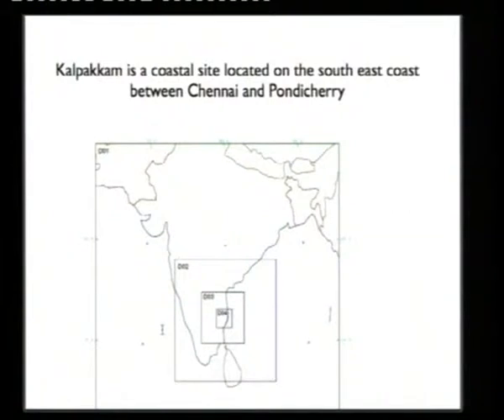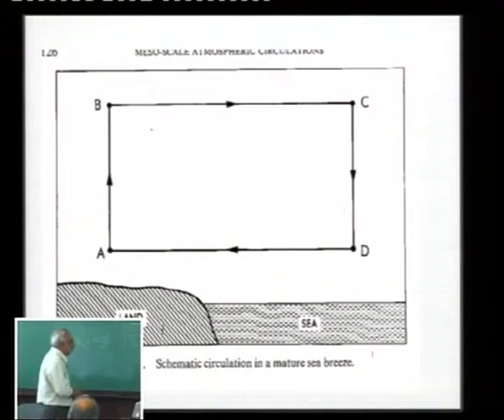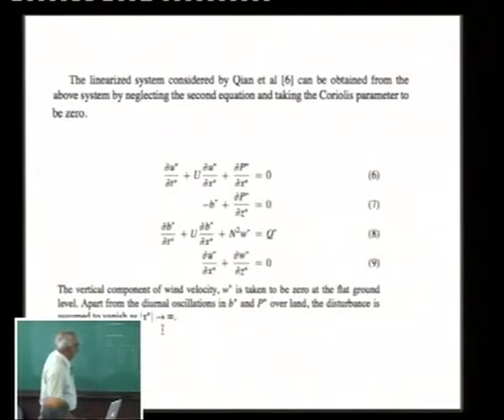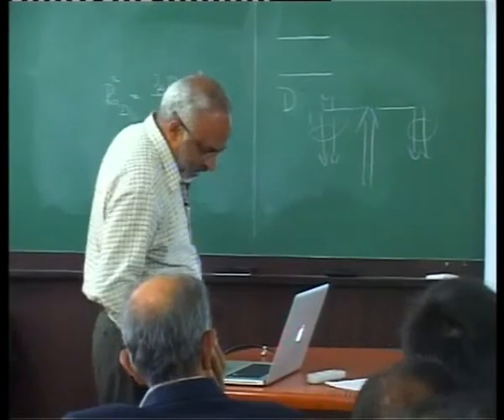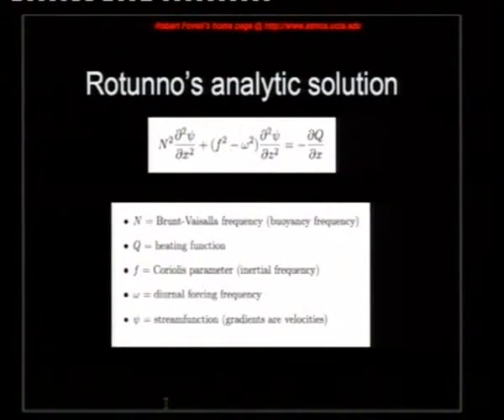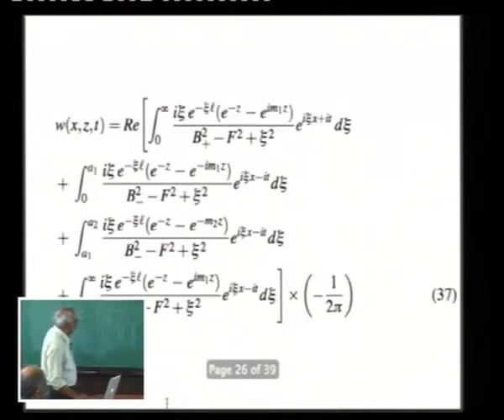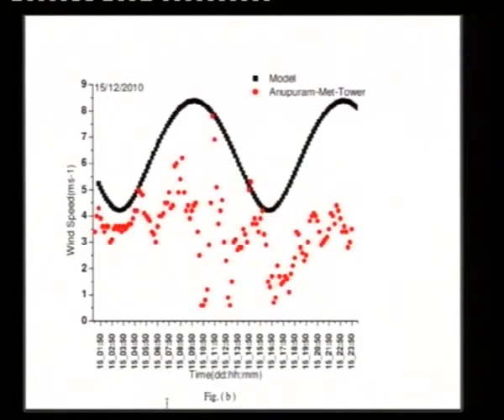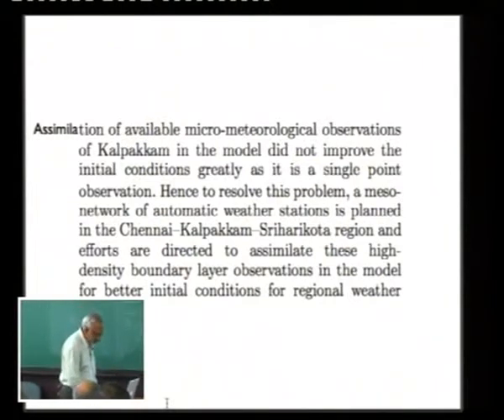A linear sea breeze model relevant for the tropical regions - A S Vasudeva Murthy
A linear sea breeze model relevant for the tropical regions
A S Vasudeva Murthy, TIFR-CAM, Bangalore